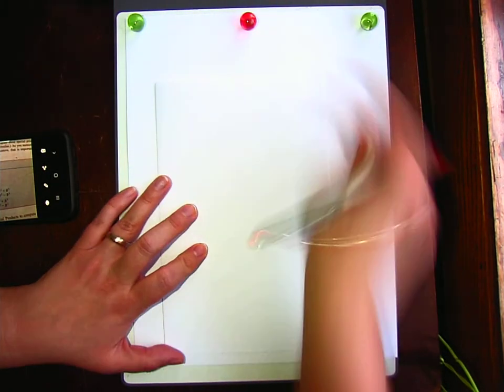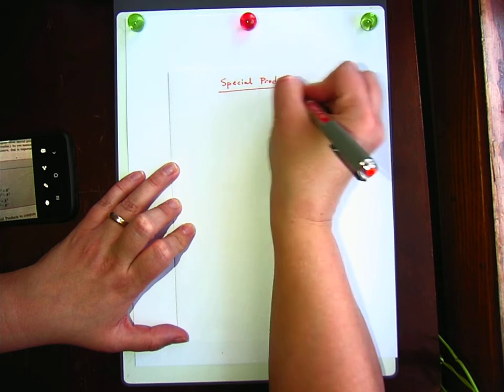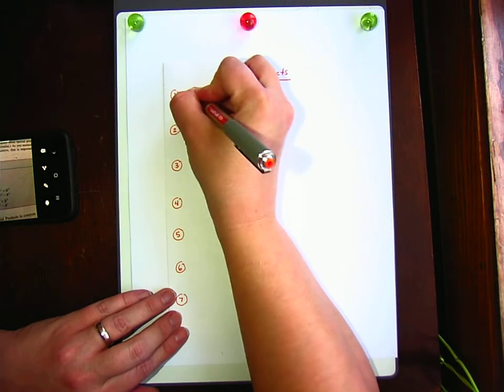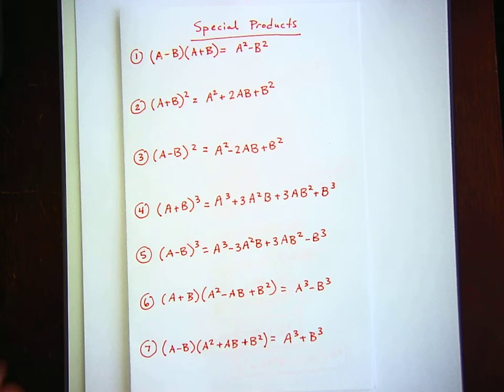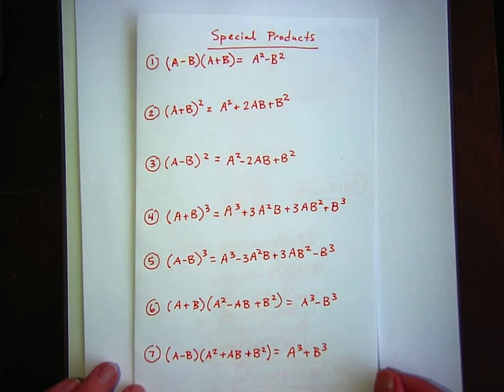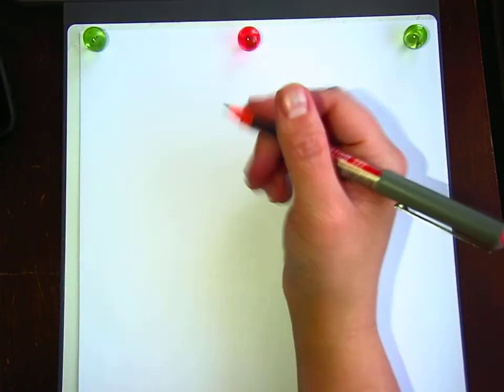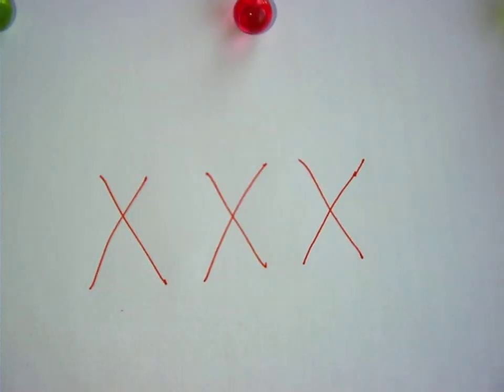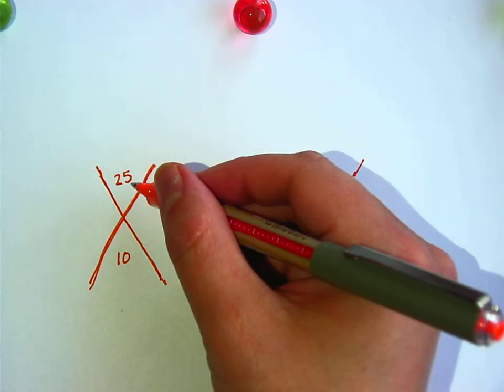9/18 Advanced Math Recap (Part 1)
Recap from the live lesson on 9/18
Factoring (Day 2)